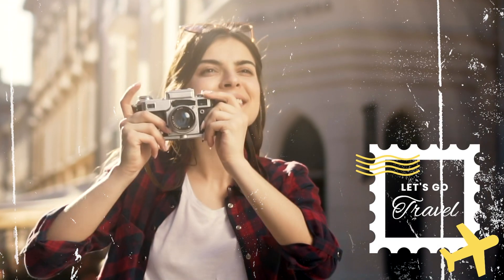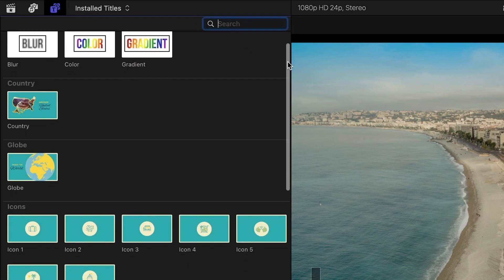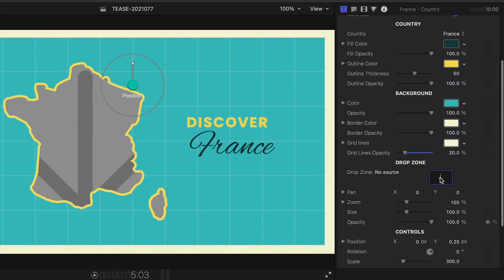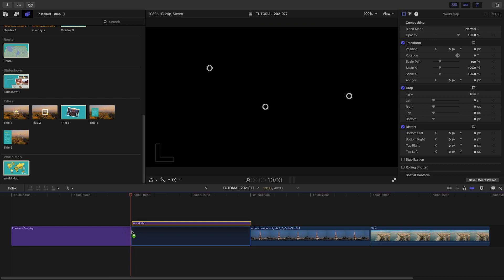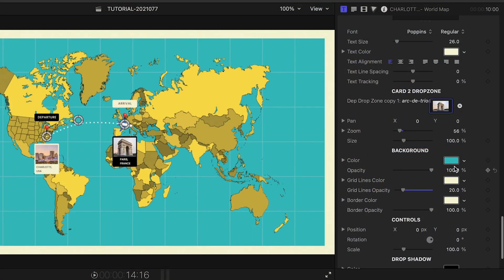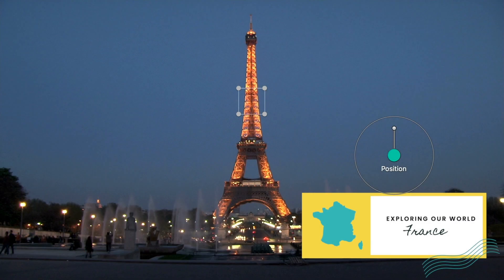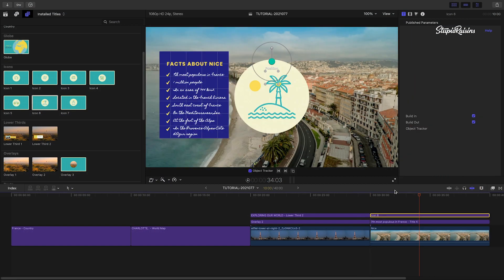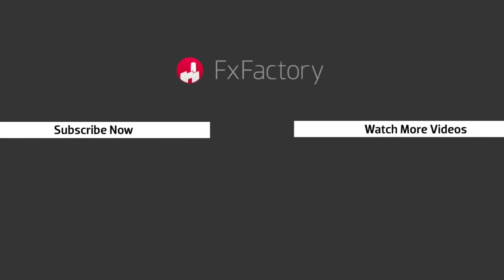First Look at Travel Pop Templates for Final Cut Pro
Take your audience on the trip of a lifetime with Travel Pop from Stupid Raisins . . . a suitcase full of professionally-animated journey-themed graphics for your destination videos.